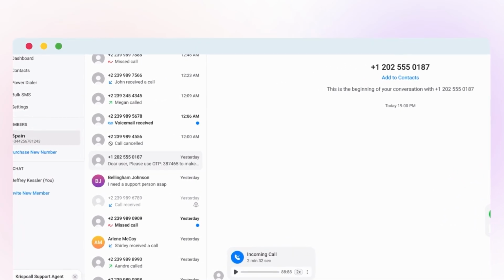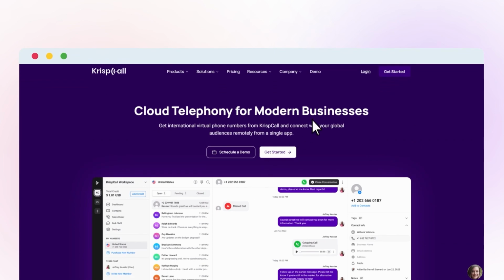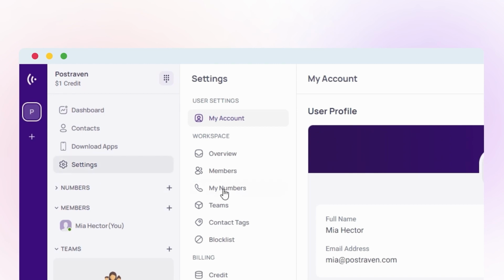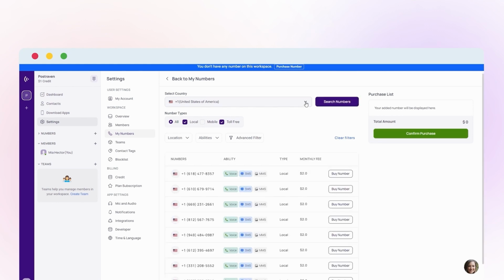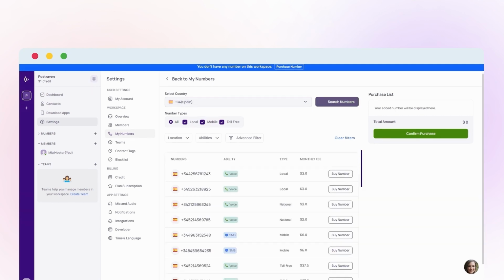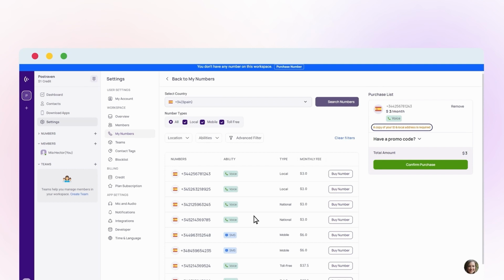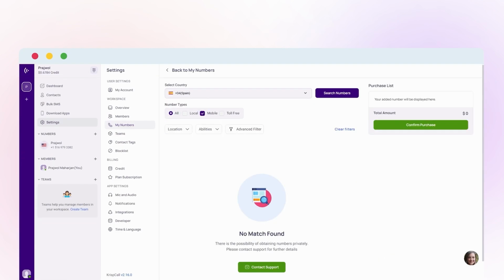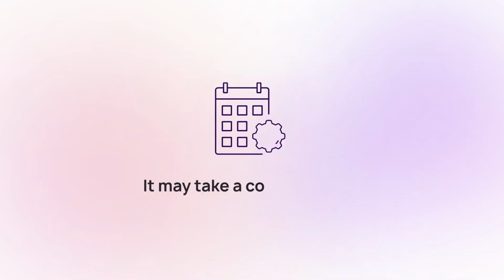How to Get Spain Phone Number (Local, Mobile, and Toll-Free)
In this video, we’ll guide you through the process of acquiring a Spain phone number, including local, mobile, and toll-free options.

*Update (August 22, 2024): Spain phone numbers are currently available in our app through private offerings, but may not be visible in the standard search. The feature have been updated, but this video may not reflect the latest changes.*

Discover the benefits of having a Spain virtual phone number and learn how to get one in this video. This video will show you how to set up your virtual phone number with ease. Enjoy the amazing telephony experience from KrispCall like Unified Callbox, Global Calling, Text Messages, Voice Mail, Multi-level IVR, Call Analytics, and much more!

You can utilize both your local and toll-free numbers to handle incoming and outgoing calls, while your mobile number offers SMS capabilities for your convenience.

Submit the necessary information and documents to purchase the Spain phone number.

The video covers:

0:00 : Intro
0:16 : Login/Signup
0:25 : Process of buying Spanish Phone Number
1:00 : Buy Number Privately
1:12 : Advance Features of KrispCall